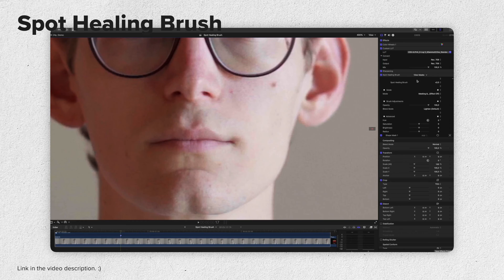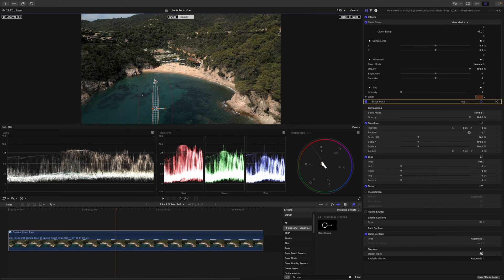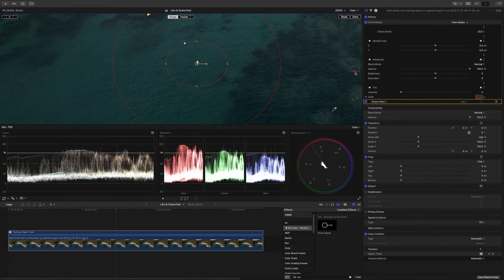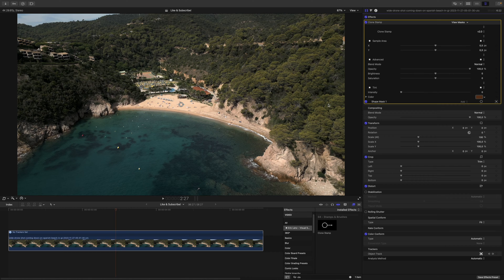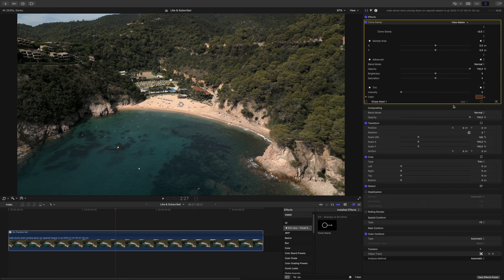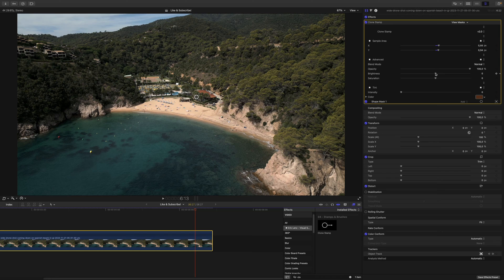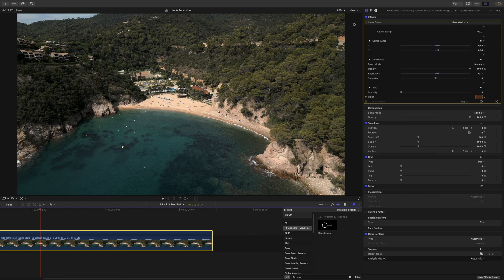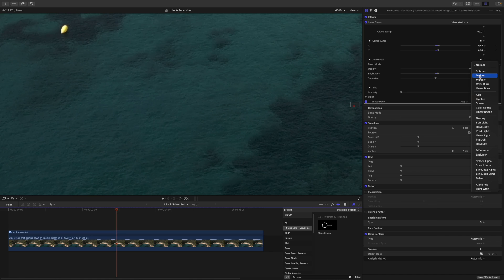Clone Stamp Plugin for Final Cut Pro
00:00 - Clone Stamp vs Spot Healing Brush
00:13 - Object Removal - Getting started
01:00 - Sample Area
01:42 - Fixing Issues with Advanced Tools
01:57 - Blend Modes